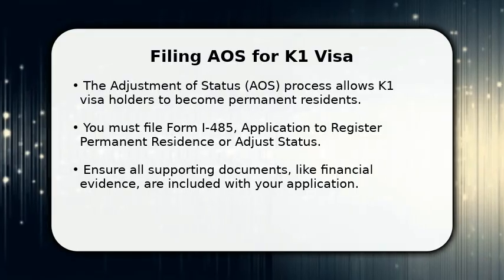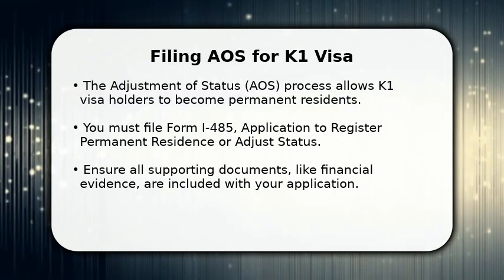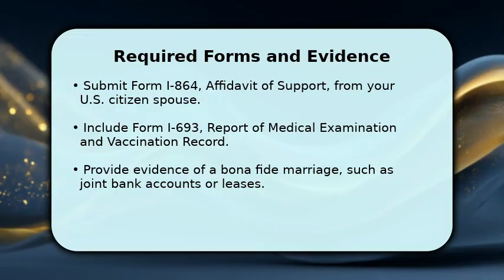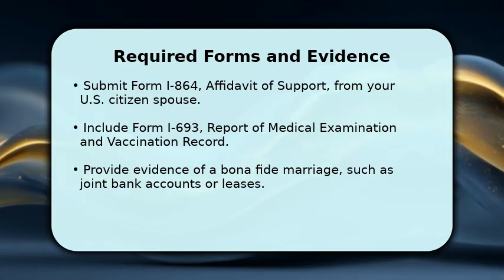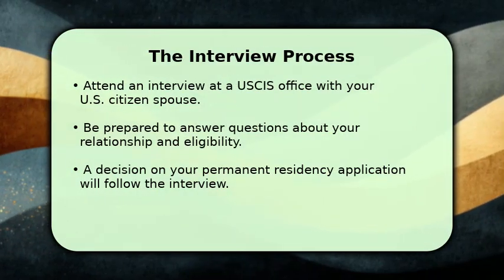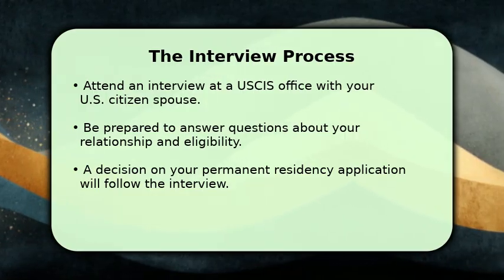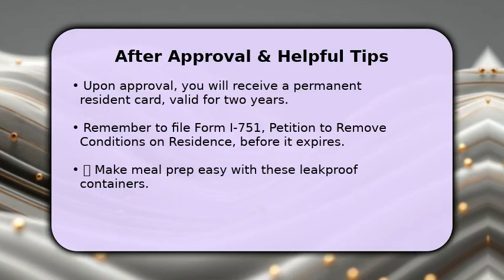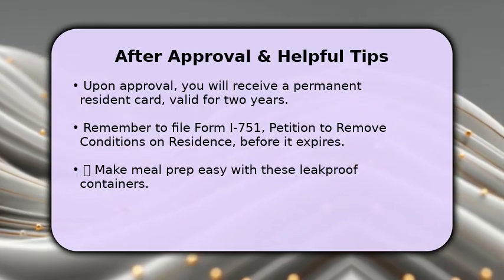How to File AOS K1 (Updated)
Are you a US citizen looking to bring your foreign-born spouse to the United States? The AOS K1 process can be complex and time-consuming. In this video, we'll walk you through the step-by-step process of filing an Adjustment of Status (AOS) application for a K-1 visa. From gathering required documents to submitting the application, we'll cover everything you need to know to ensure a smooth and successful process.